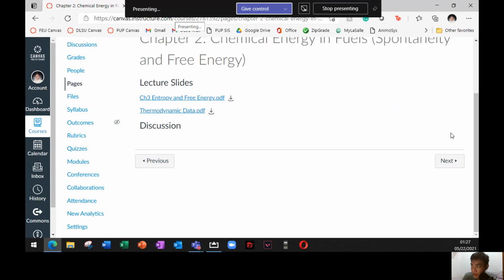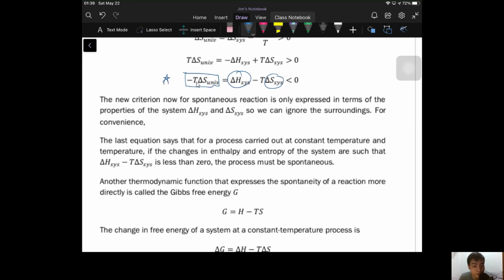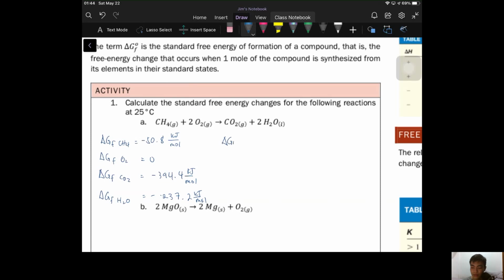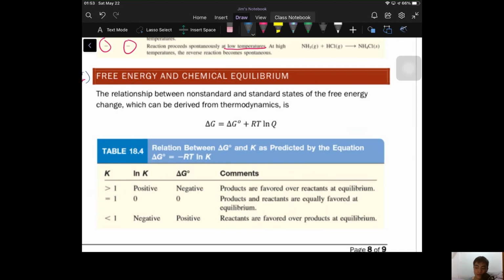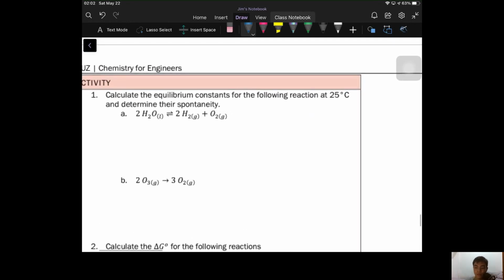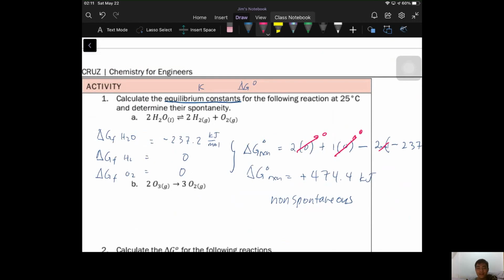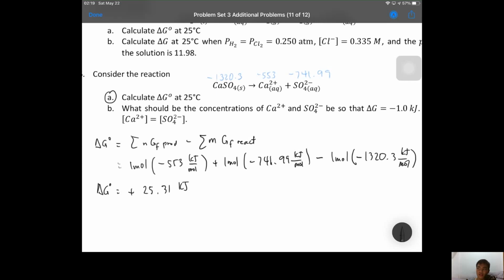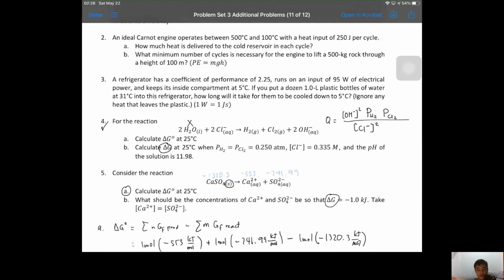CFE Chapter 2 Day 5 Asynchronous Session